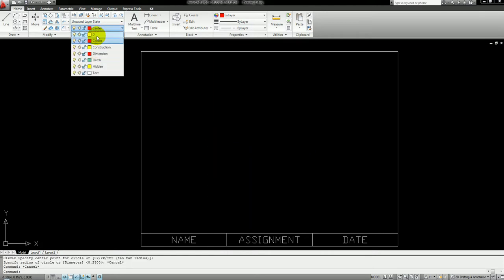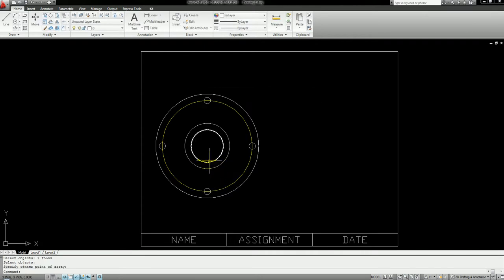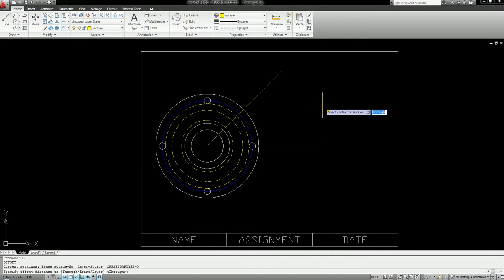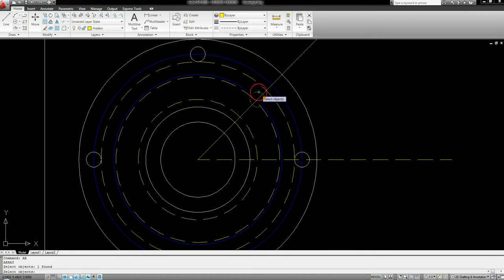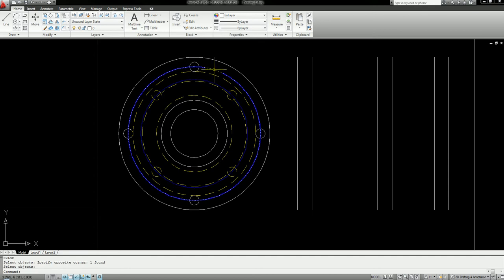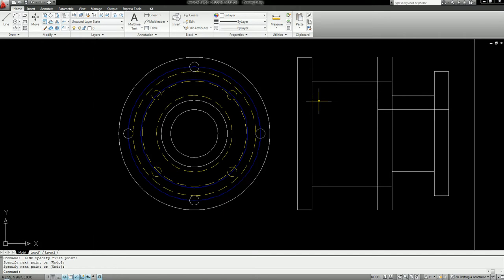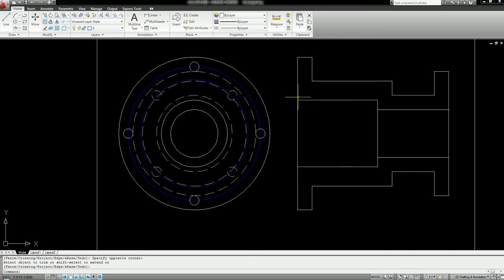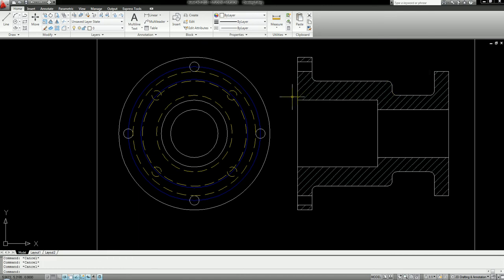6-20 for DRF151